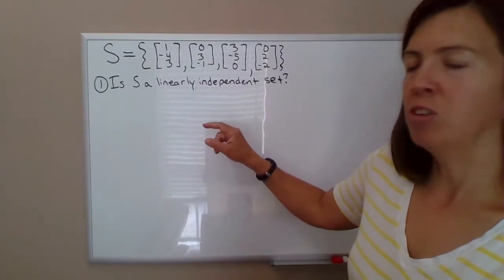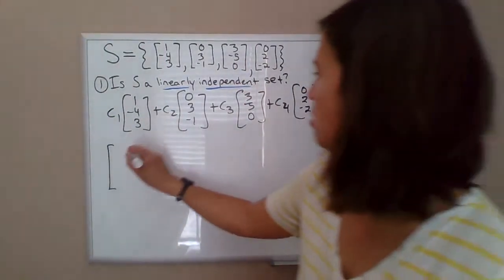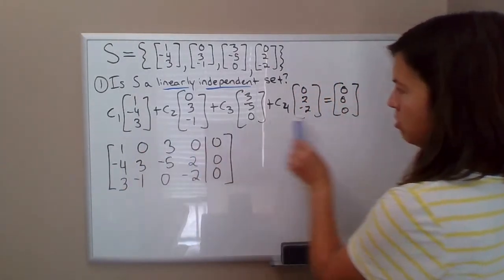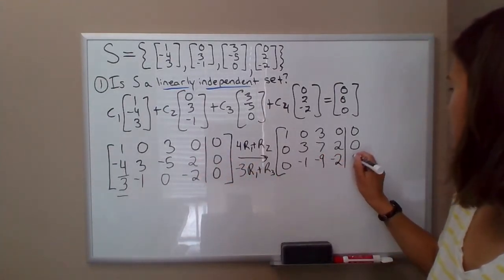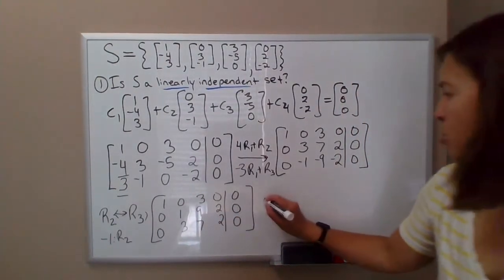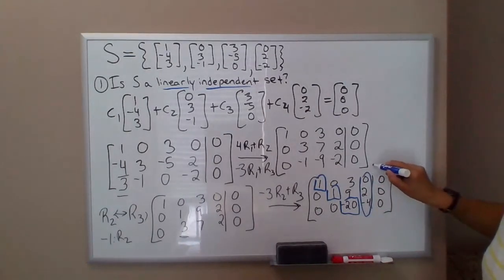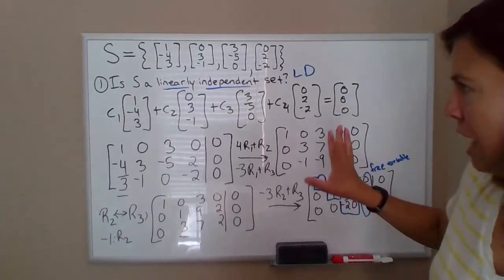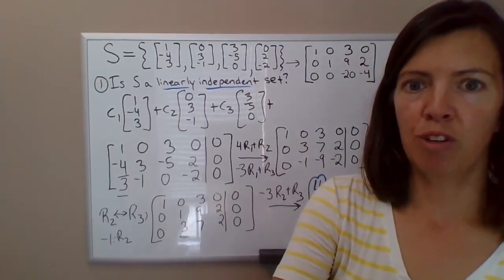Determine whether a collection of vectors in R3 is linearly independent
First part of a multi-part example